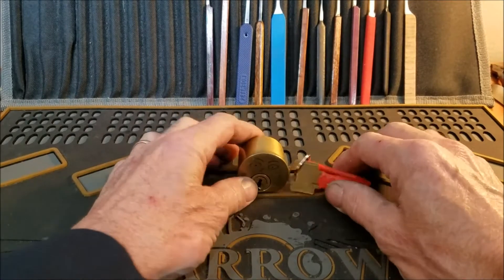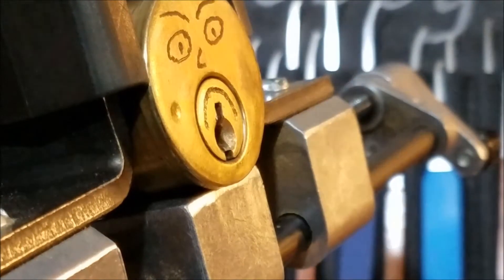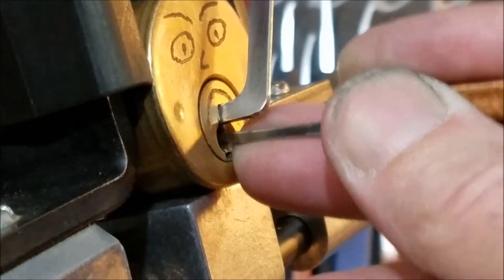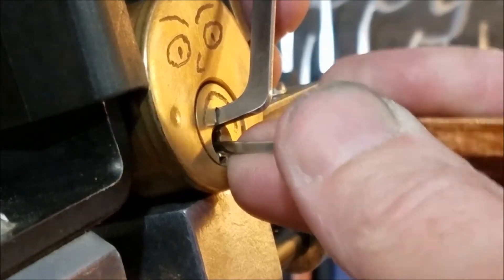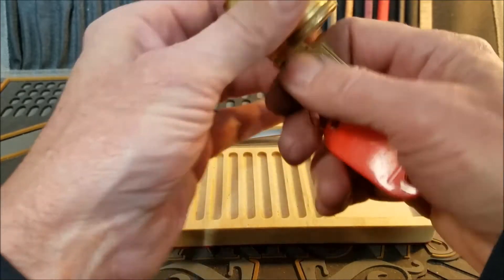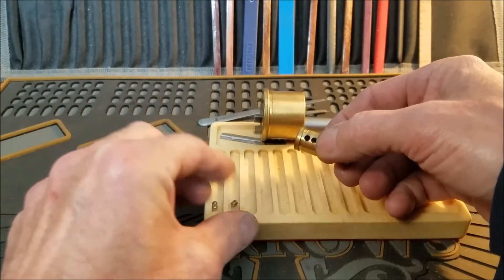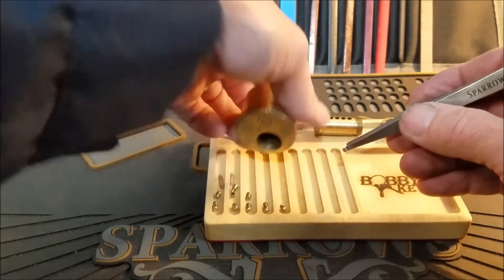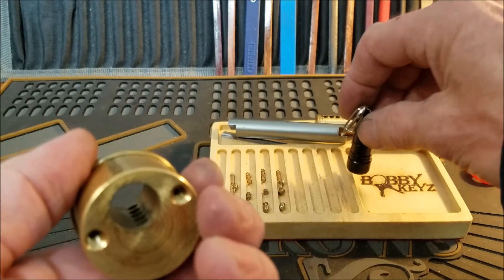(436) The Tough Guy pinned by "West Coast Picks" sent By "K1 Locks"